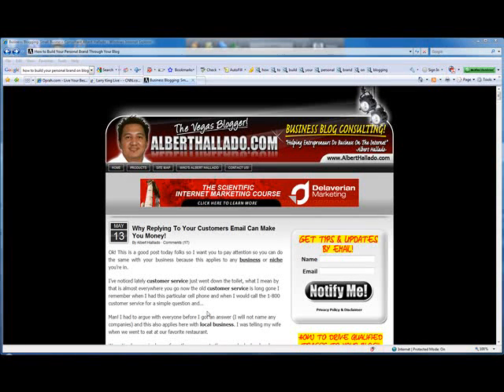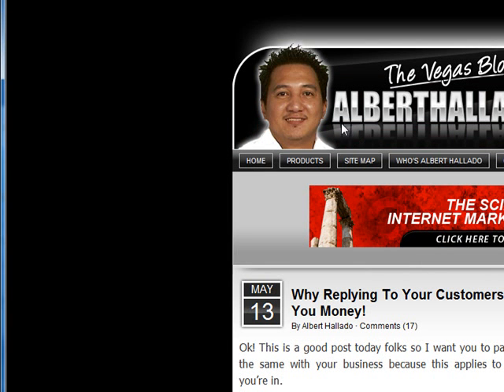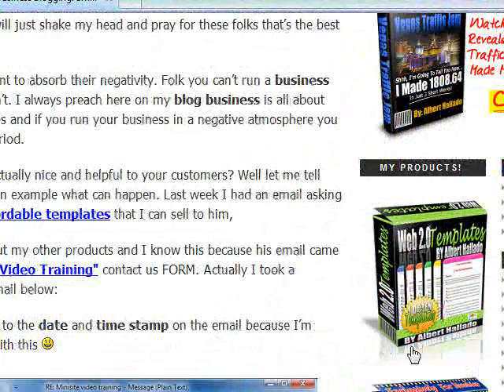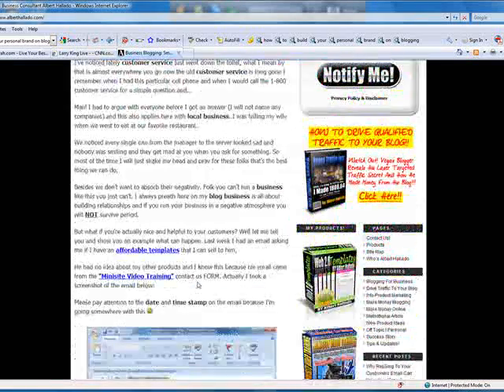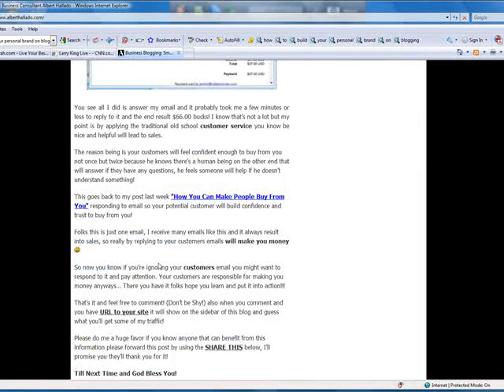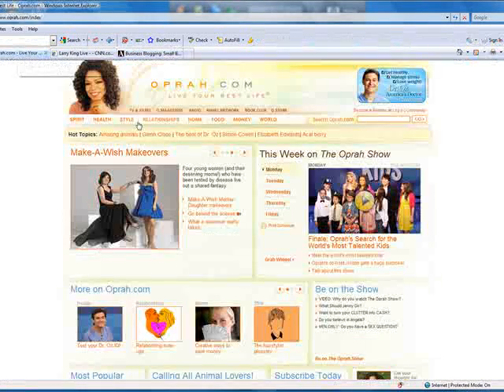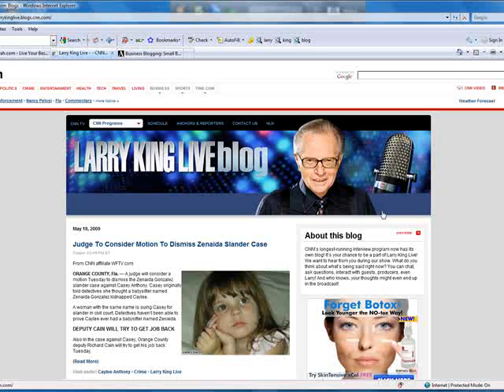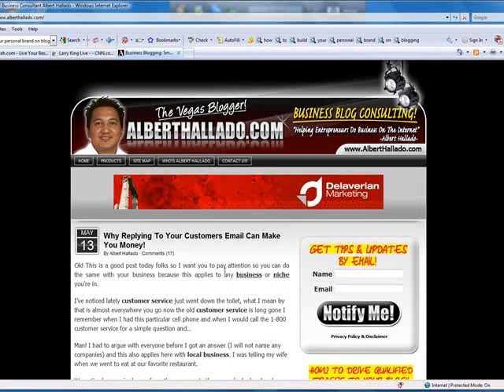How to Build Your Personal Brand Through Your Blog